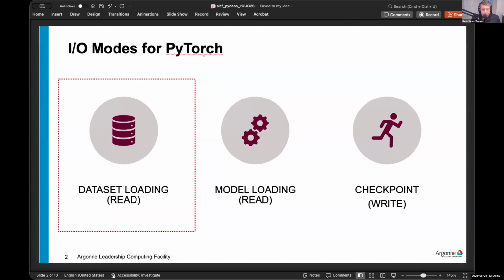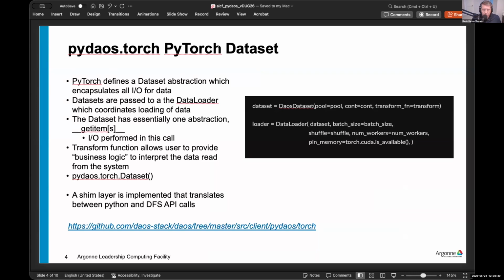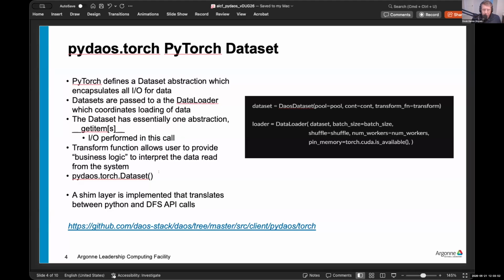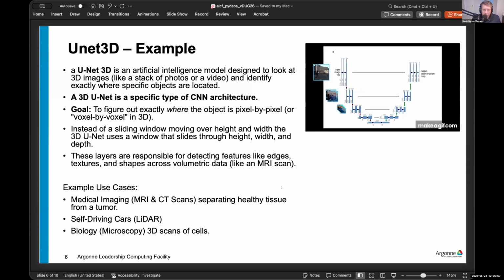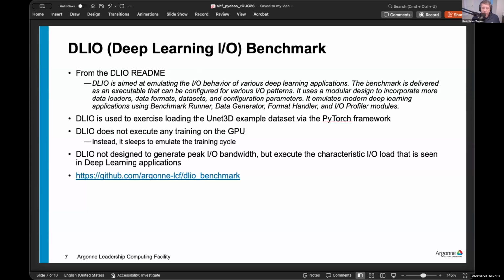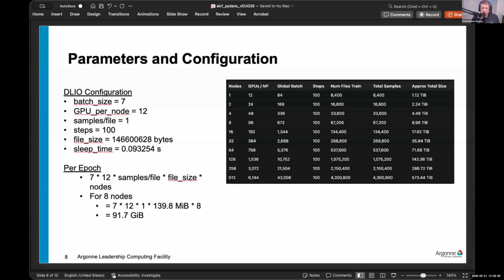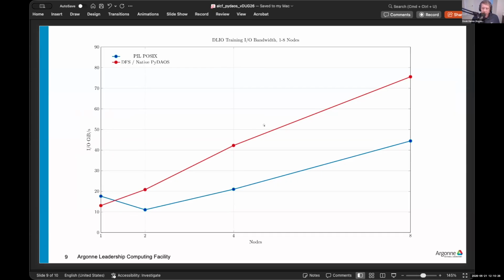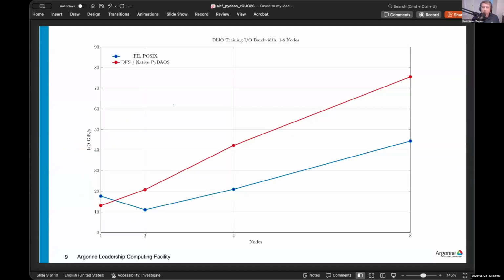Virtual DUG'26 - PyTorch on Aurora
Presentation for the 2026 virtual DUG (DAOS User Group) by Kevin Harms and Kaushik Velusamy (Argonne National Laboratory).